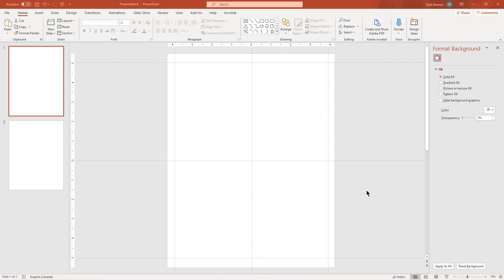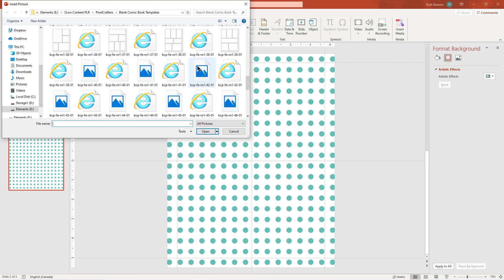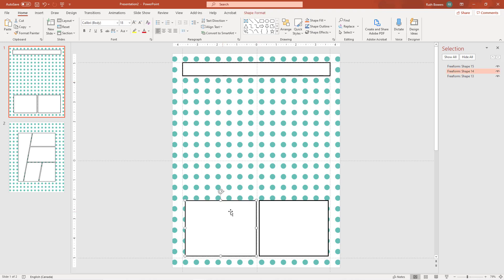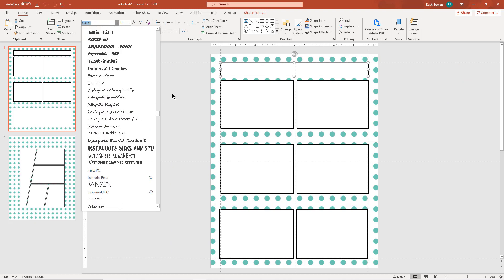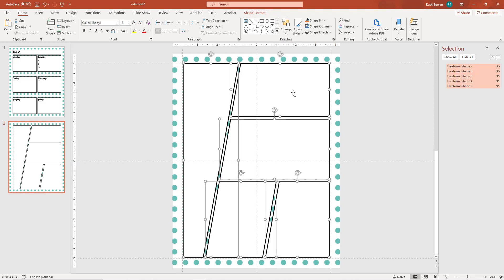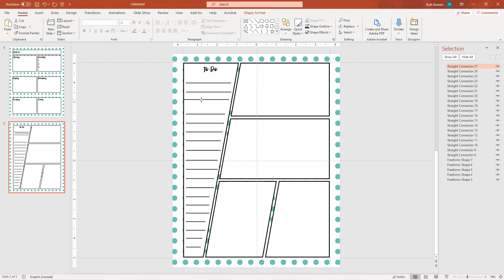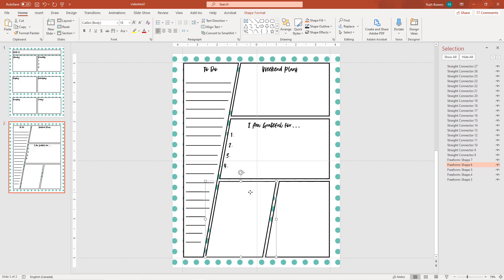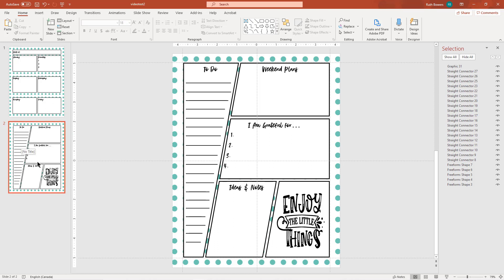Repurposing Blank Comic Templates into Journal Layouts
In this video I show you how I take blank comic book templates and turn them into journal page layouts using PowerPoint.